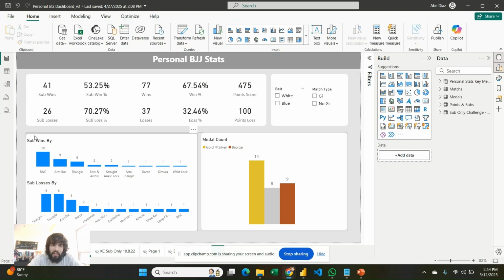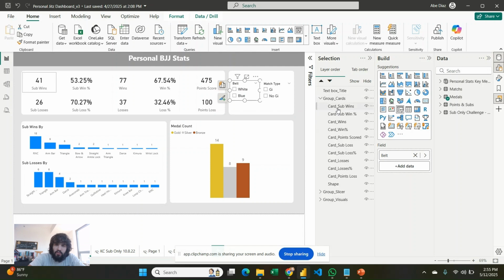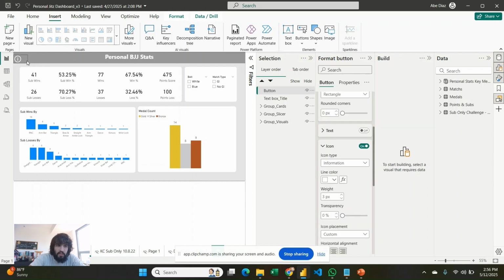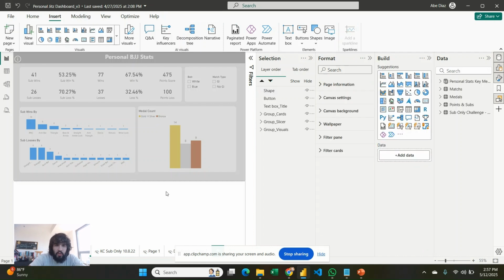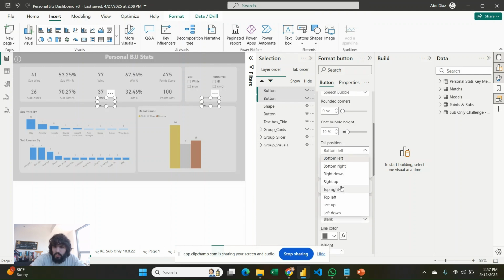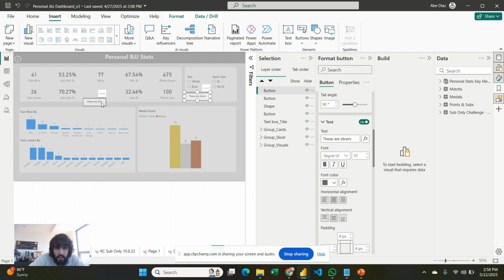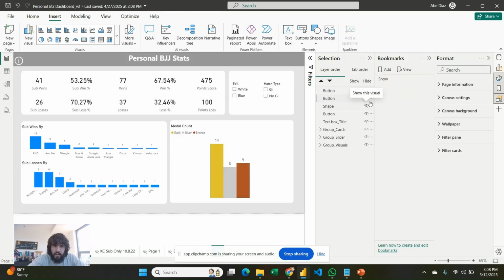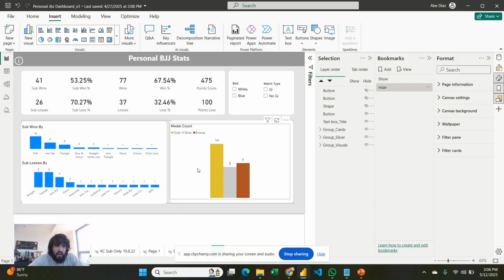How to create Info Panel ℹ️ in Power BI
Use simple buttons and bookmarks in powerbi to add informational elements to your reports.

0:00-04:15 Intro, selection pane, creating shapes
4:16-5:43 Adding bookmarks and actions to buttons